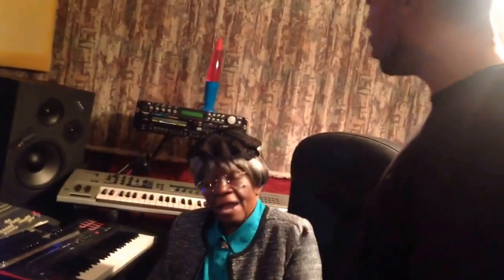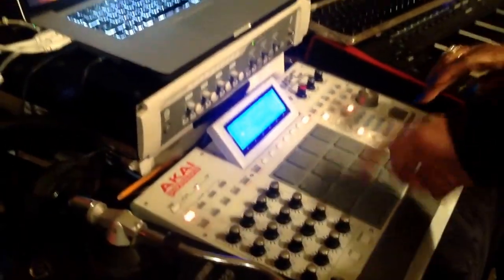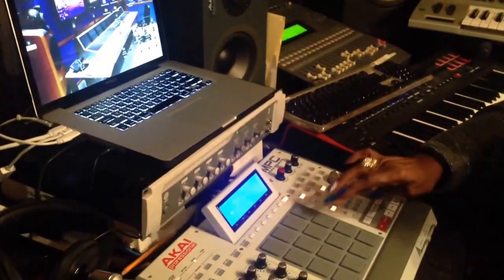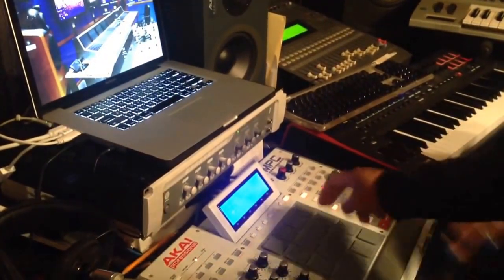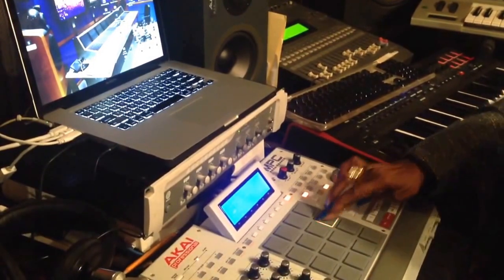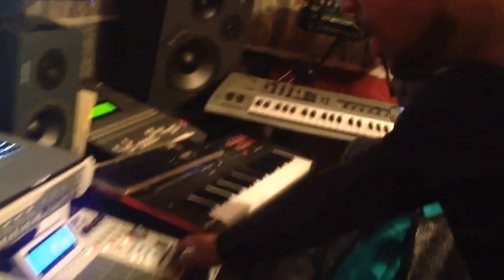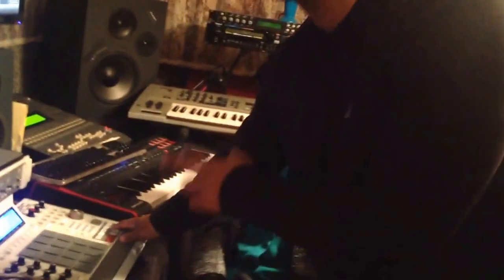90 year old lady shows how to make a hip hop track